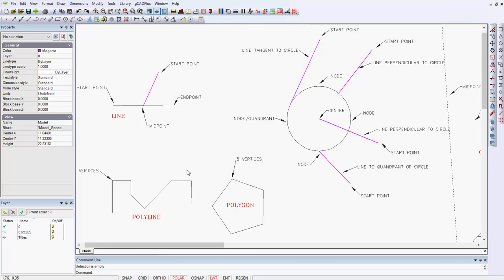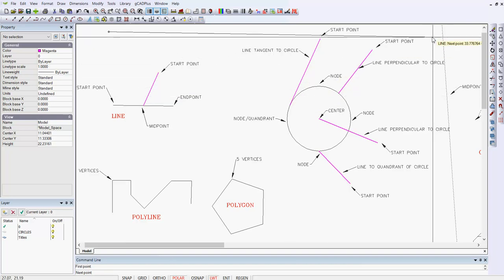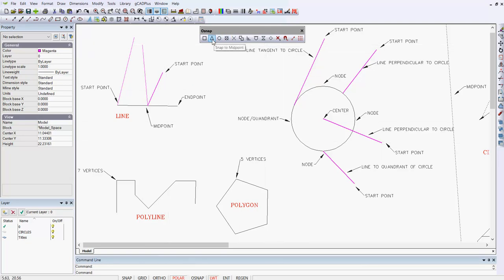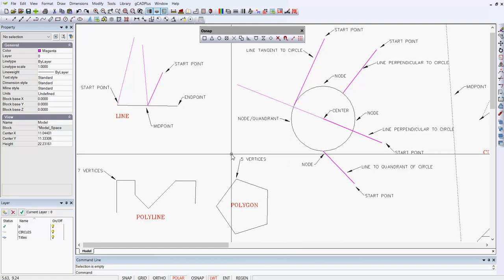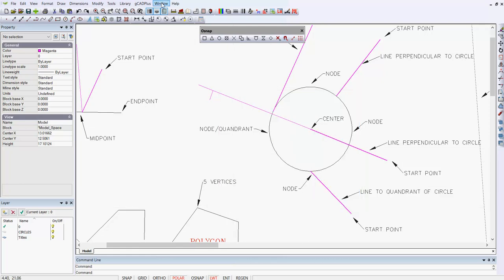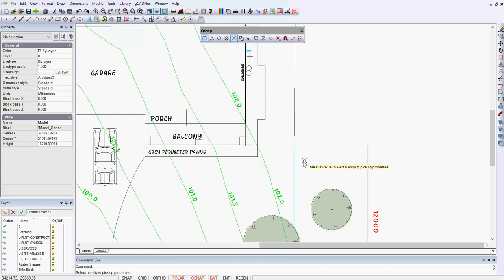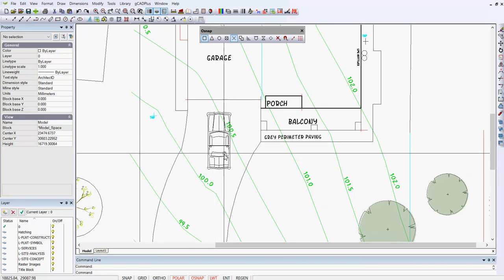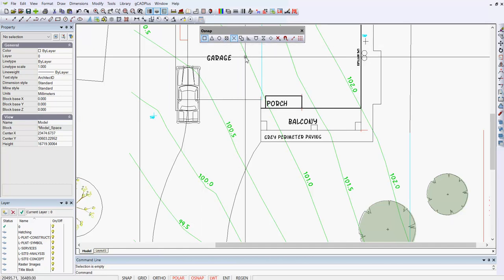Using object snaps effectively when making landscape plans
We show how to use both running and single step entity snaps in gCADPlus designs.